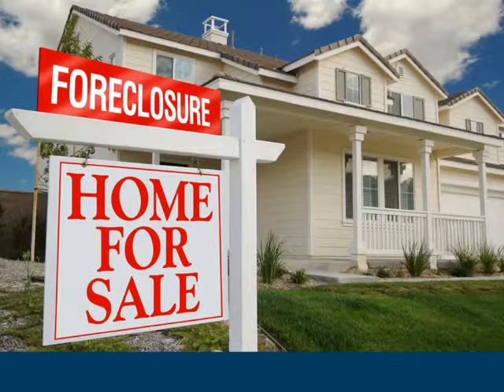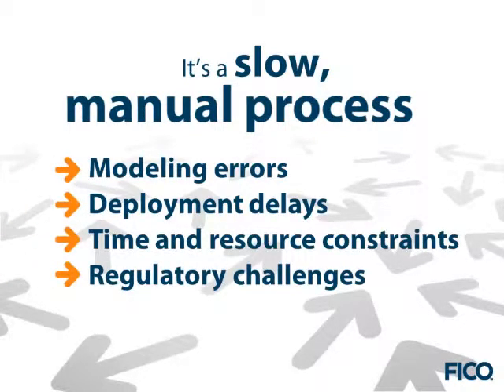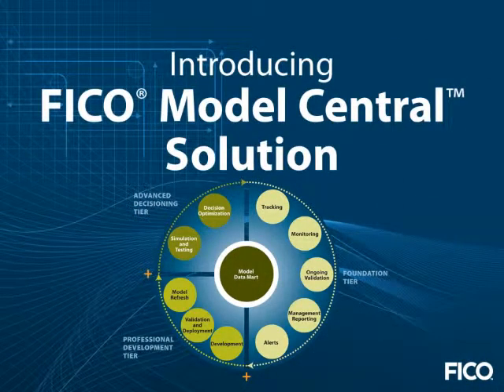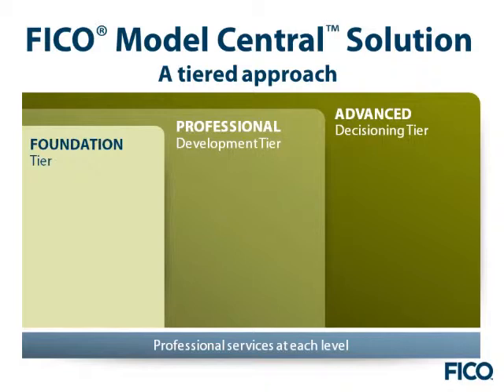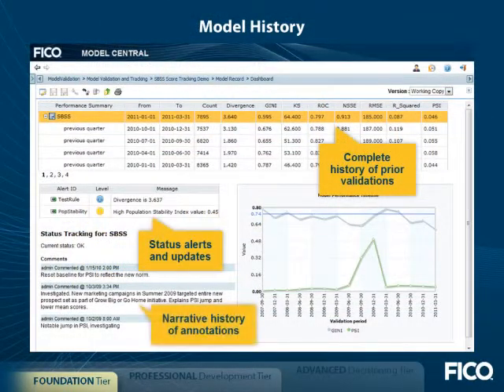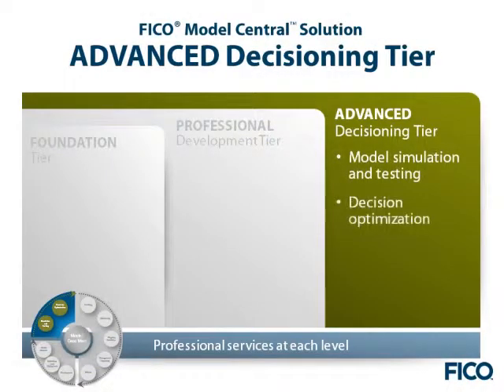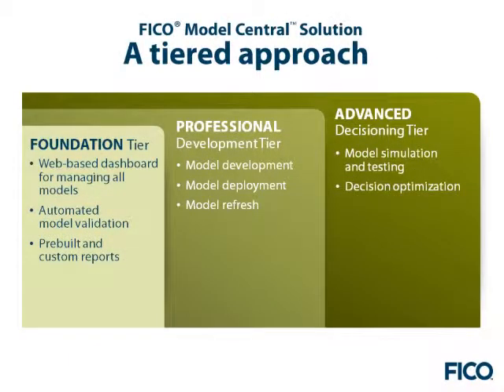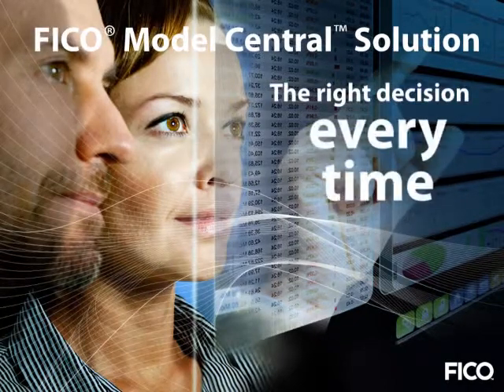FICO Model Central Solution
See how you can maximize model performance